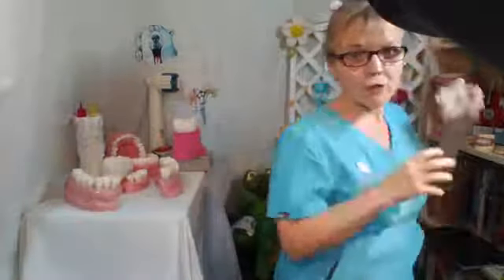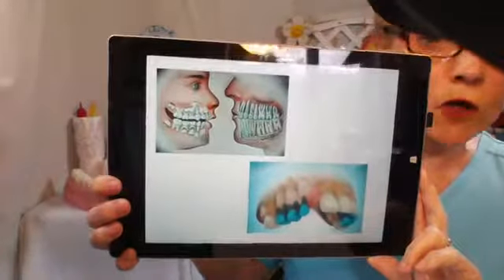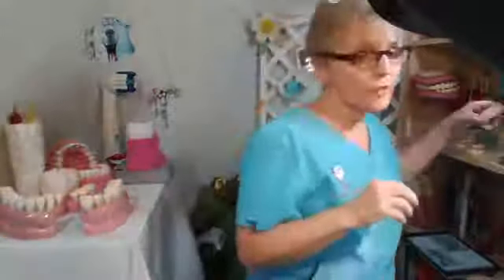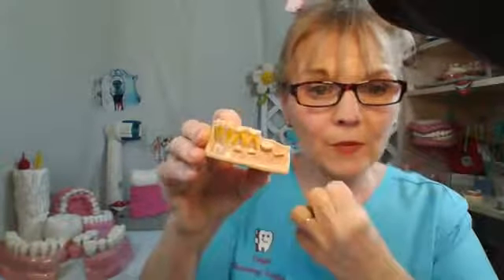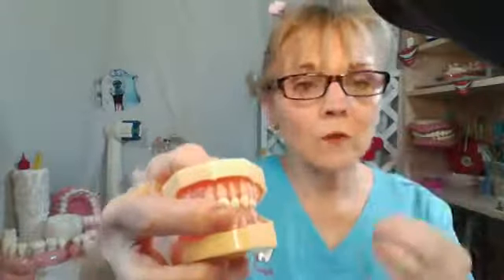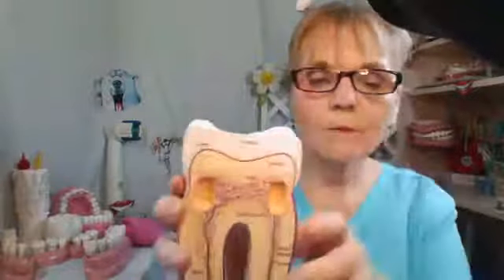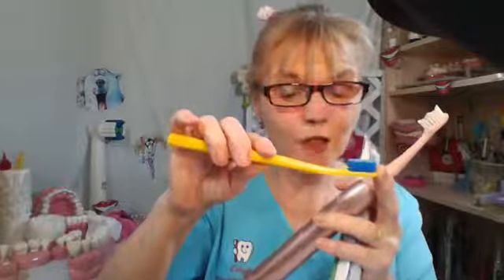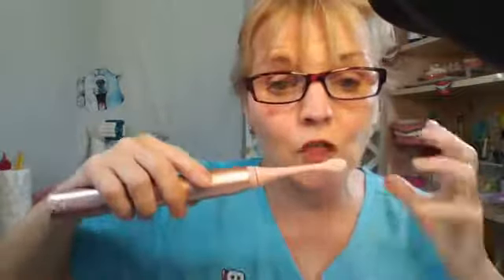Tooth School Day 2. Different teeth have different uses.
Today we learn why teeth are important and all about our two sets of teeth! Different teeth have different roles to play in our mouths. We learn that    baby teeth are important as well as permanent teeth.